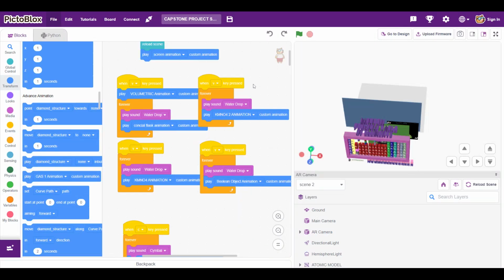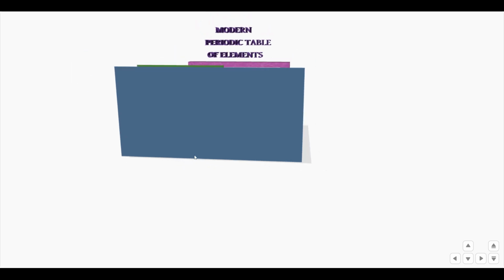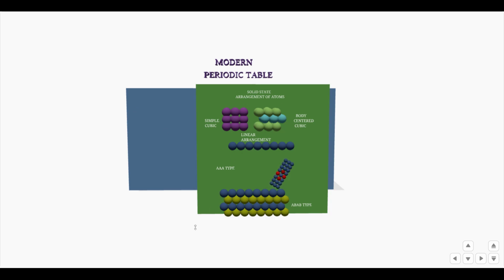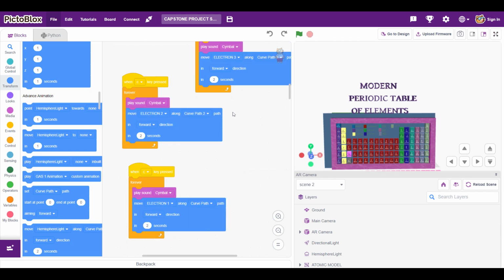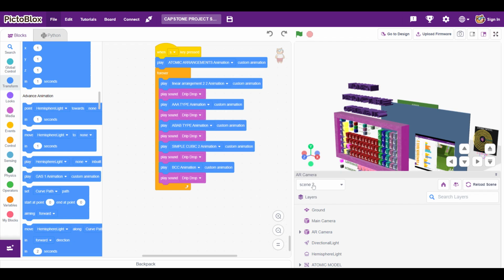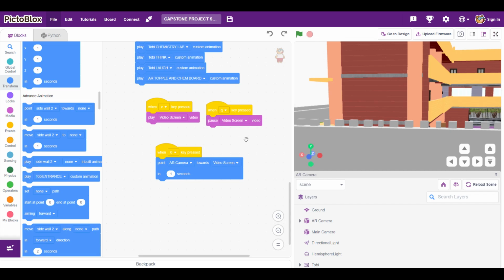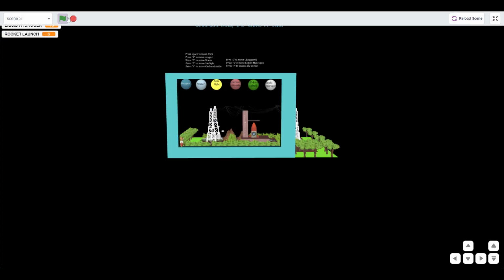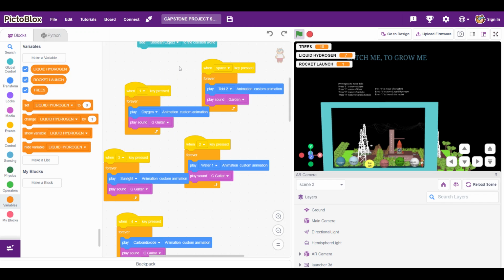CODING -CAPSTONE PROJECT - 3D & XR-PICTOBLOX @STEMpedia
In this video, I showcase an innovative PictoBlox project that I created during the 3D and XR Studio Bootcamp, designed to help young children improve their understanding of “MODERN PERIODIC TABLE”, “VOLUMETRIC ANALYSIS”, “SOLID STATE- MOVEMENT OF MOLECULES”,”SOLID STATE- ARRANGEMENT OF ATOMS”,”ATOMIC MODEL” “AN AUTOMATED GAME CALLED –“CATCH ME, TO GROW ME”, “STEMPEDIA SCHOOL” through interactive learning!
Using 3D and XR Studio, I made a 3D Model of “MODERN PERIODIC TABLE”, “VOLUMETRIC ANALYSIS”, “SOLID STATE- MOVEMENT OF MOLECULES”,”SOLID STATE- ARRANGEMENT OF ATOMS”,”ATOMIC MODEL” “AN AUTOMATED GAME CALLED –“CATCH ME, TO GROW ME”, “STEMPEDIA SCHOOL”.
This allows kids to engage with the learning material in a visually appealing, explanatory, and immersive experience.
Key Features of my project are:
•  3D Modelling
•  Usage Of Sketch, Extrude, Boolean Operations Like Substraction, Union And Intersect, Align Like Concentric.
• Buidling The School Model By Using 3d Geometry And 3d Objects Like Brick-Wall
• Bringing Life To All The Models By Giving Animations – Transition As Well As In-Built
• Using Block-Coding To Show The Animations In An Order
• Using Block-Coding To Show The Electrons Movement In Circular Paths Around The Nucleus In Atomic Model
• Using Block-Coding To Make The Game “Catch Me To Grow Me”- An Automatic Game
• Enabling Physics For Rocket And Using Real-Time Physics Simulation To Show The Launch Of Rocket
• Downloading The Rocket Launcher Model From The Previous Project And Uploading The 3d Model To Use In The Game Area.
• Downloading The 3D Models Of Diamond Structure,Chemistry Bottles,Chemistry Lab Table,Chemistry Table,Burette Stand,Assorted Bottle,Spotlight,Debate Podium,Ac,Iron Gate,Observatory Window Frame,Military Tent Hangar From Sketch Fab
• Adding Video Screen And Linking It With A Youtube Video Of Scene 2 And Scene 3
• 3D Modelling Of Purple Students In The Form Of Boolean Objects
• Downloading the 3D model of stage and using it another project.
• Engaging Interface With 3d And Xr Studio Of Pictoblox
This project has been developed to participate in International Educator Bootcamp on 3D and XR Studio in PictoBlox hosted by STEMpedia, designed to empower educators with practical insights into using 3D Modeling, Animation, and Environment Design in the classroom.
Credits for 3D models from Sketchfab:
"Iron gate" by Vladyslav Holhanov is licensed under Creative Commons Attribution "Burette stand" by VeeRuby Technologies Pvt Ltd is licensed under Creative Commons Attribution "Assorted Bottle - Chemical Lab" by kane_sk06 is licensed under Creative Commons Attribution."Spotlight" by R3indeer is licensed under Creative Commons Attribution."Debate Podium" by alexsatchell is licensed under Creative Commons Attribution."AC" by giga is licensed under Creative Commons Attribution."Wires" by Bulat.Shakirov is licensed under Creative Commons Attribution
"Control Panel" by Vinny Passmore is licensed under Creative Commons Attribution."Diamond structure" by luardimensi is licensed under Creative Commons Attribution."Chemistry Bottles" by dercruz926 is licensed under Creative Commons Attribution."Chemistry Lab Table" by Jawahar Yokesh is licensed under Creative Commons Attribution."Chemistry Table" by Linjie_Fan is licensed under Creative Commons Attribution.